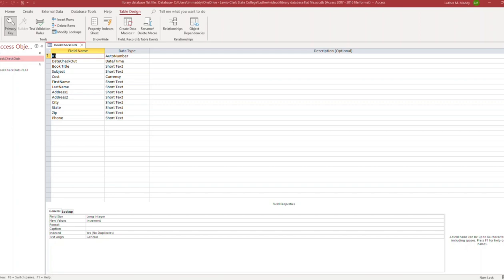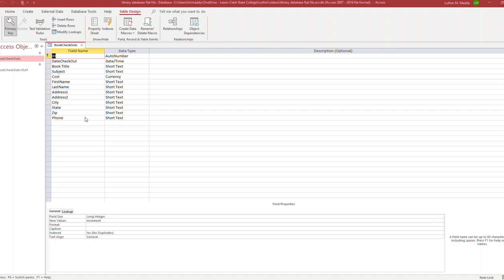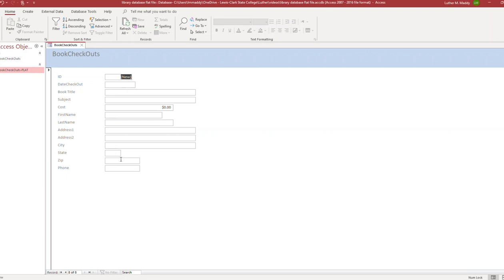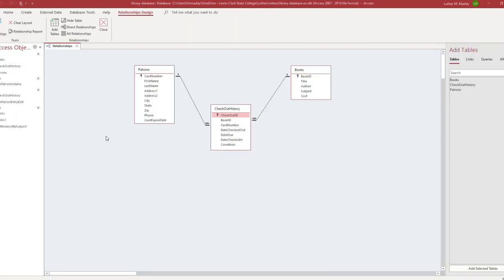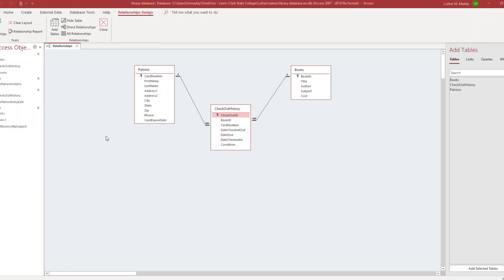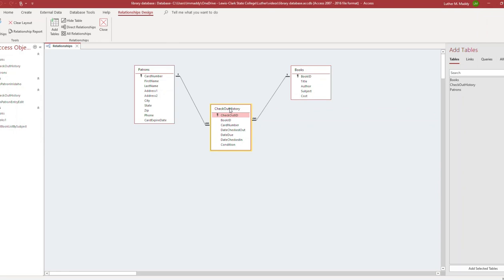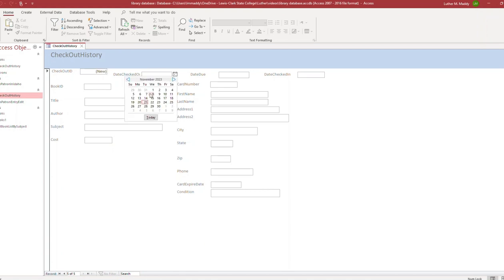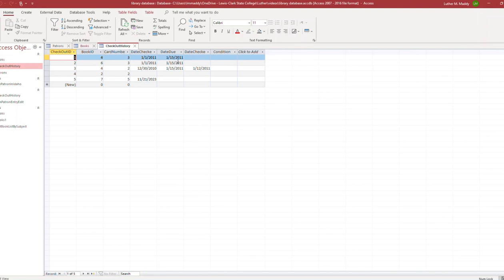Microsoft Access Relationships Explained: Link Tables & Avoid Duplicate Data (Normalization)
Want to build better Microsoft Access databases? Understanding table relationships and database normalization is one of the most important skills you can learn!

In this beginner-friendly tutorial, Luther Maddy, Ph.D., explains how relational databases work, why information should be organized into related tables, and how proper database design helps reduce duplicate data and improve accuracy.

In this video, you'll learn:

✅ What relational database design means

✅ Why storing everything in one large table can create problems

✅ How database normalization helps reduce unnecessary data duplication

✅ How primary keys and related fields connect information across tables

✅ Why relationships make databases more flexible and reliable

✅ How properly structured tables support more powerful queries, forms, and reports

Using practical Microsoft Access examples, you'll develop a better understanding of how to organize information before building your database.

📘 FREE Microsoft Access tutorials and resources

🎓 Helping Humans Learn